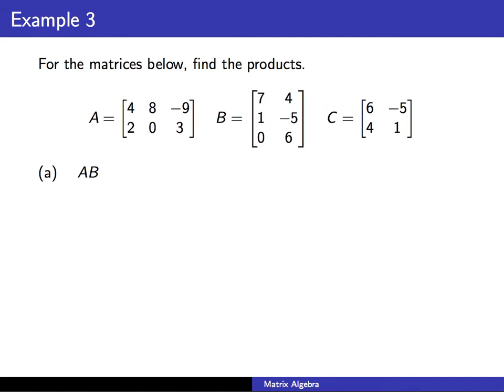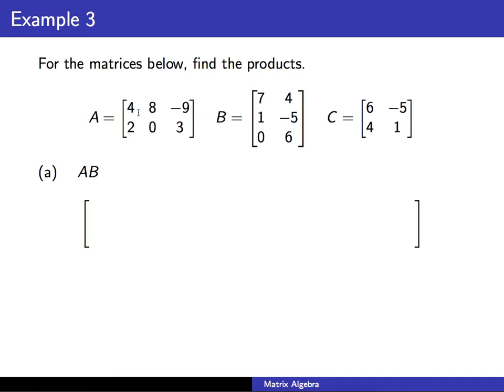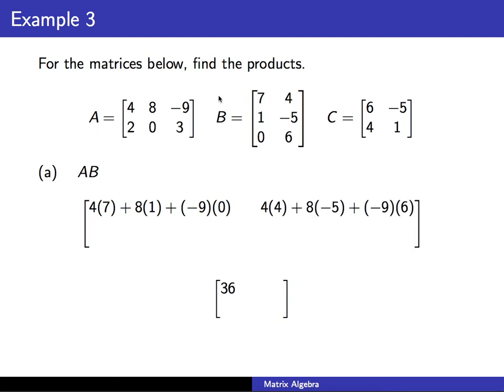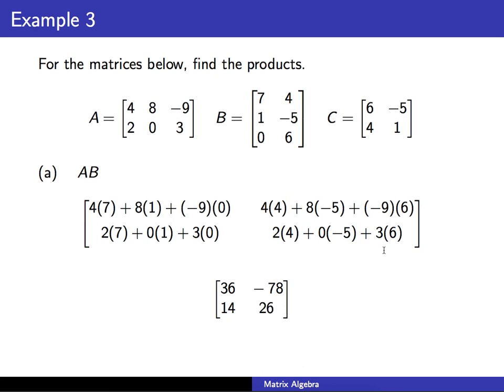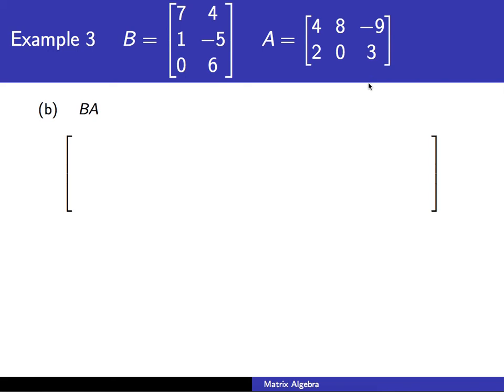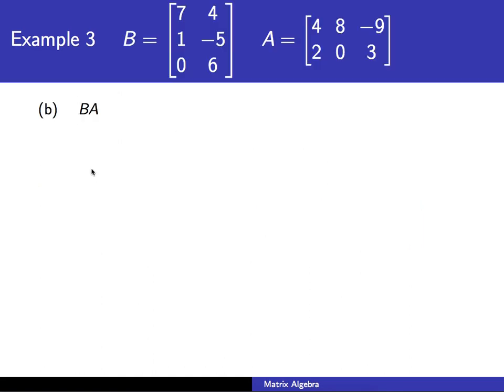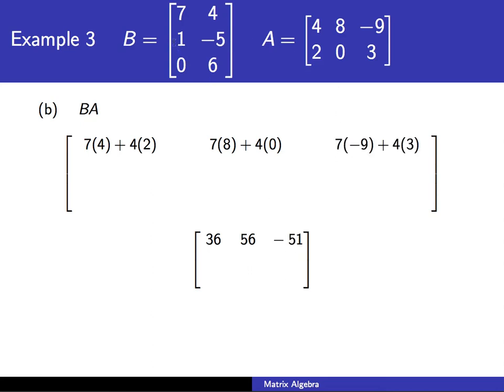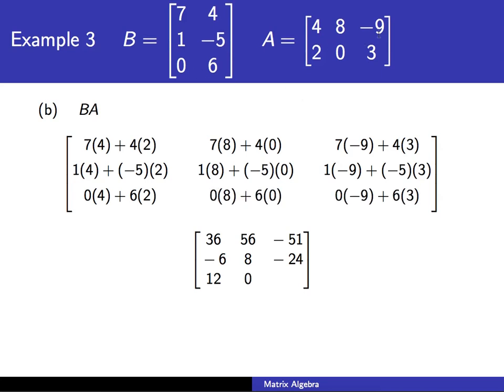Matrix Algebra (part 4)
More examples of multiplying matrices.